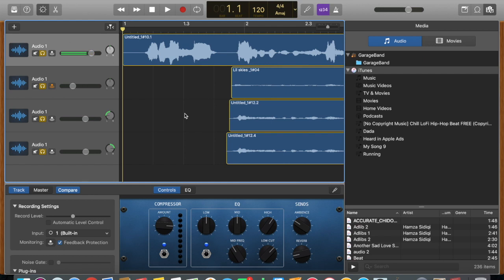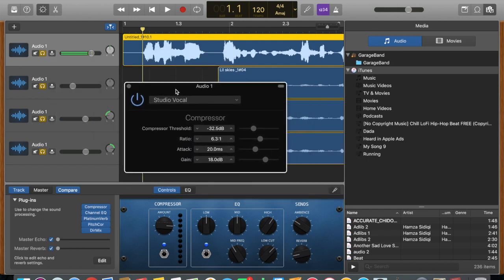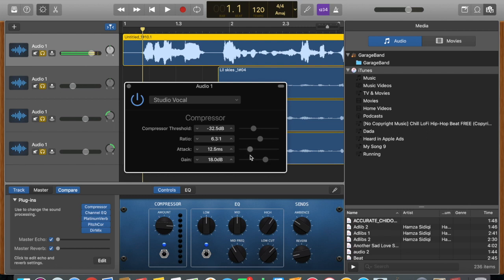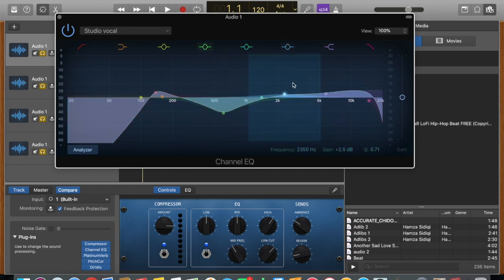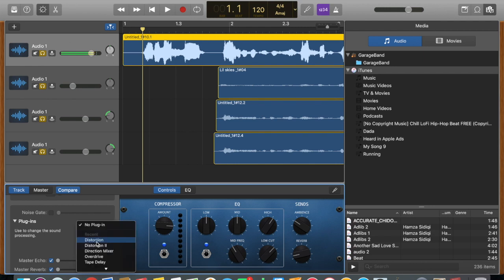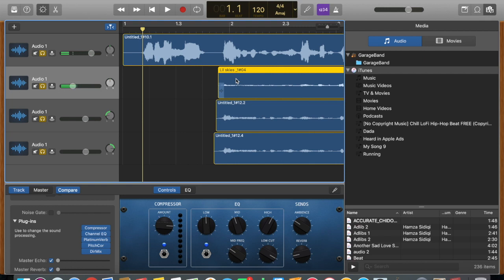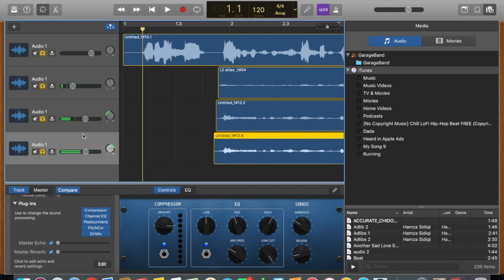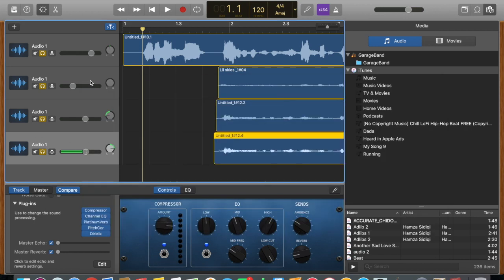How to SOUND LIKE LIL SKIES GARAGEBAND MAC